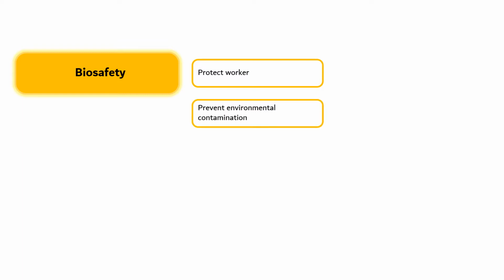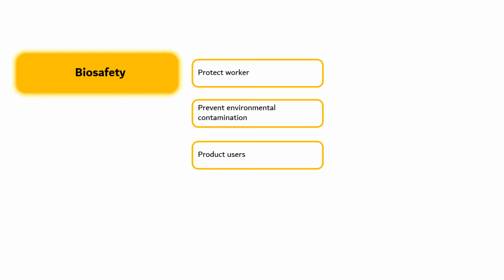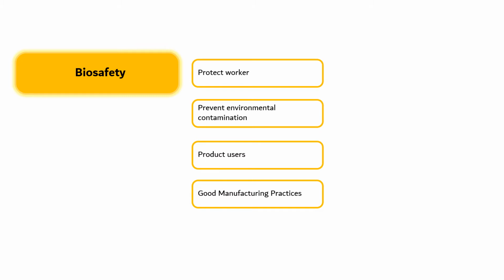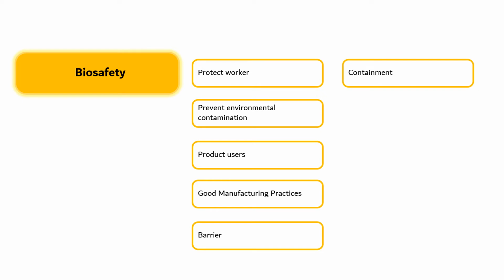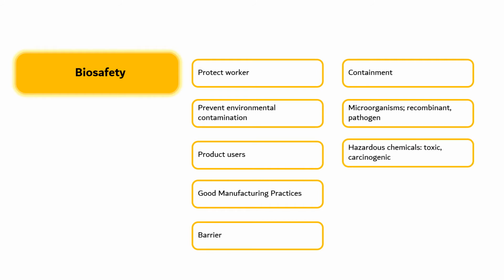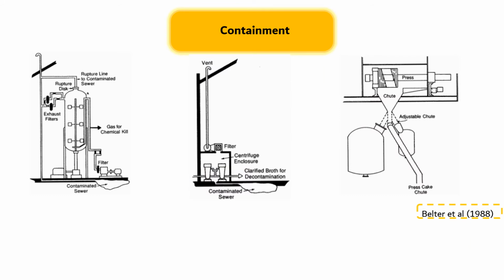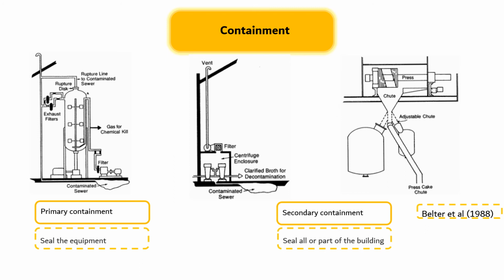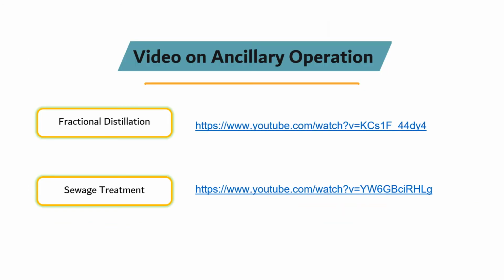BE3107 Principles of Bioproduct Separation Module 14_4